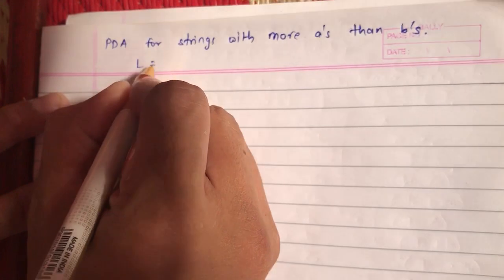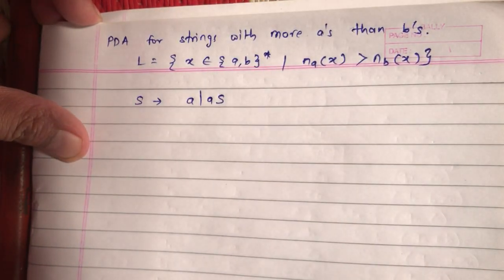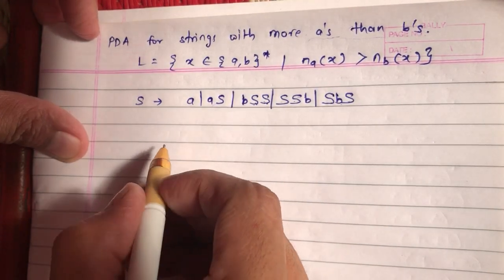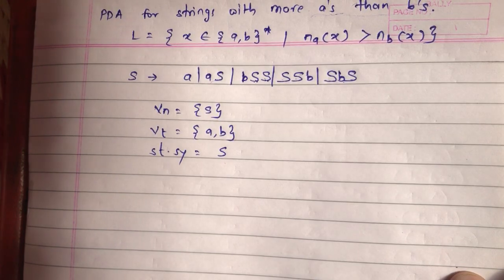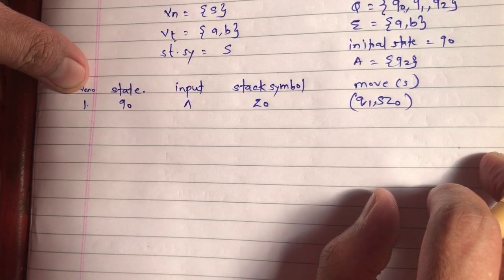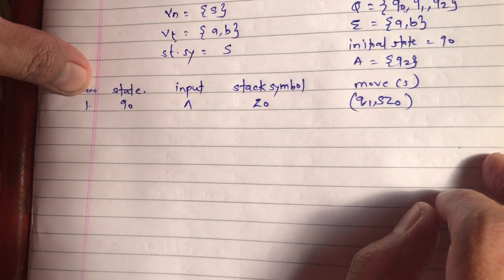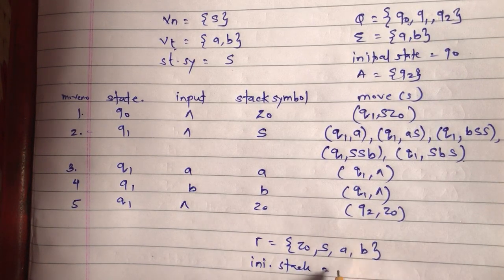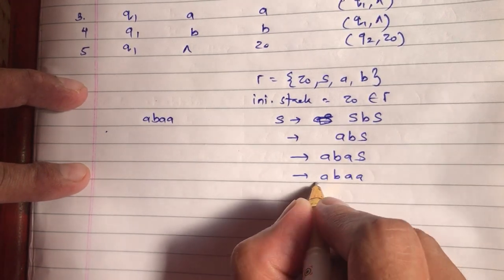Push Down Automata Video No 13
Numerical on PDA corresponding to given CFG